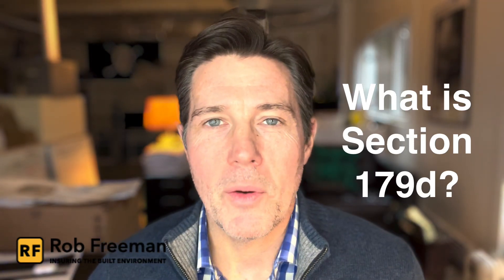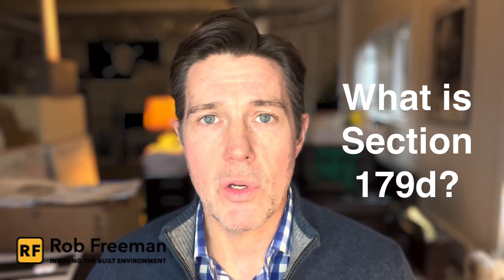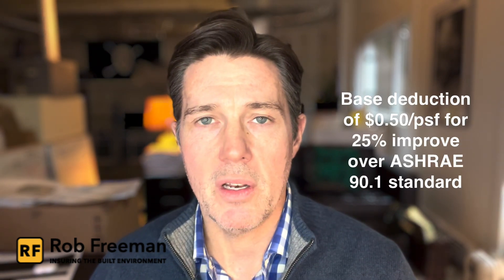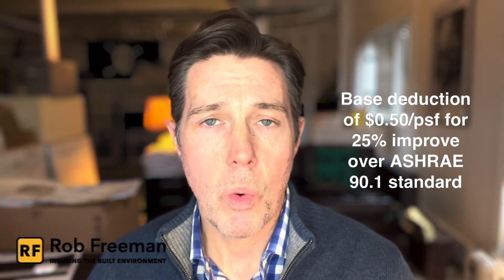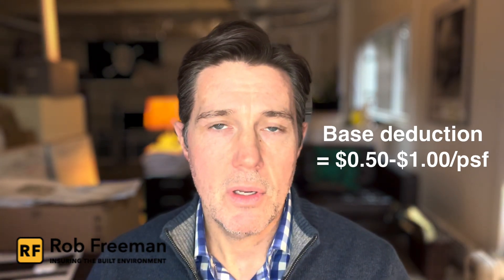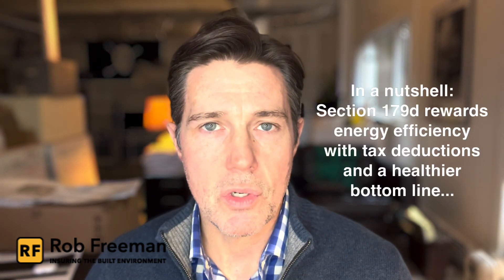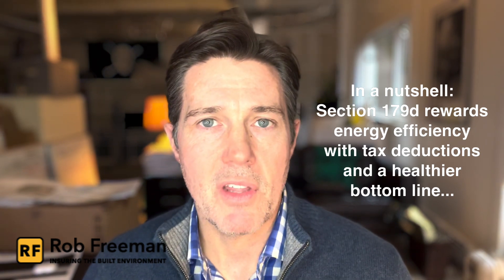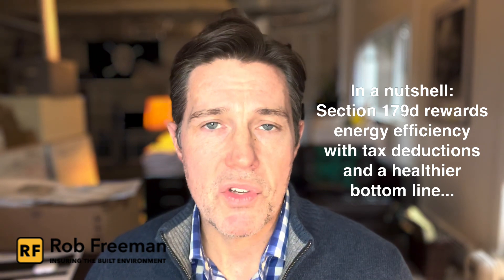How Does Section 179d (aka the "Green Building Tax Deduction") Work?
- Section 179d, also known as the "green building" or commercial building energy efficiency deduction, provides a tax deduction of up to $5.00 per square foot for projects placed in service between January 1st, 2023 and December 31st, 2032.

Section 179d was originally introduced as a temporary incentive in the Energy Policy Act of 2005. The green building tax deduction became permanent in 2020 provides and was extended with the IRA.
Tax incentives encourage commercial building owners to make their buildings efficient beyond a baseline standard of energy efficiency established by the American Society of Heating, Refrigeration and Air -Conditioning Engineers (ASHRAE).

ASHRAE 90.1 is the energy standard for sites and buildings, except low-rise residential buildings. The standard is updated regularly and the latest version of the ASHRAE 90.1 standard is 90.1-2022.

For commercial building owners, the base deduction starts at $0.50 cents per square foot for a 25% improvement over the ASHRAE 90.1 energy efficiency baseline. The base deduction can be increased up to $1.00 per square foot for each percentage improvement over the 90.1 baseline, up to 50%.

Bonus deductions are possible, up to as much as $5.00 per square foot by meeting prevailing wage and apprenticeship requirements, as described in more detail on the IRS website.

Section 179d may be used by private building owners as well as real estate investment trusts (REITs) and even tax exempt entities. The deduction may be used more than once, meaning that incremental improvements in building systems can be applied approximately every 3 years.